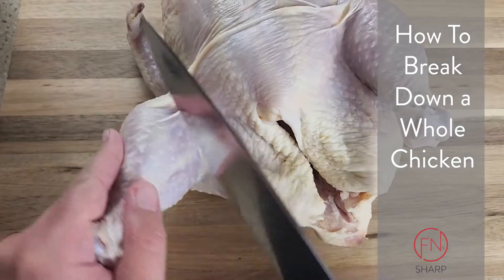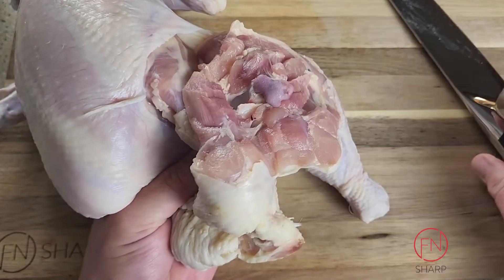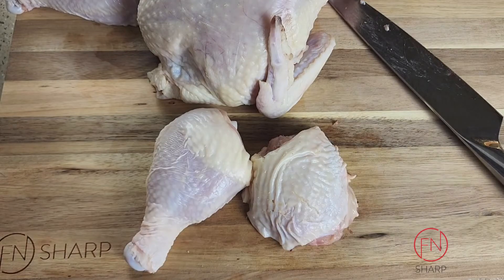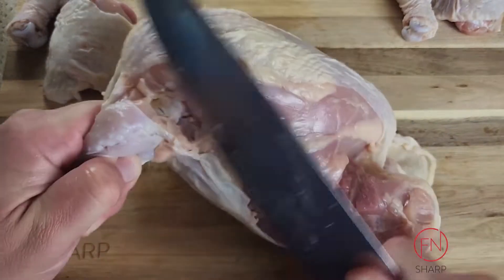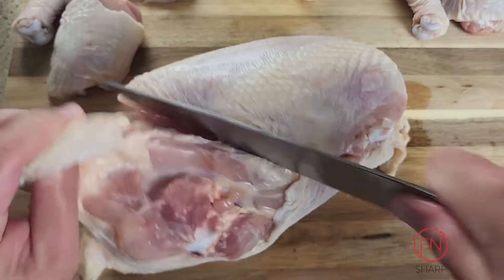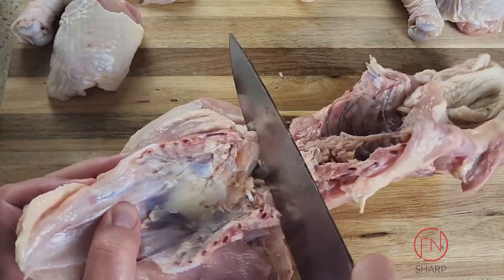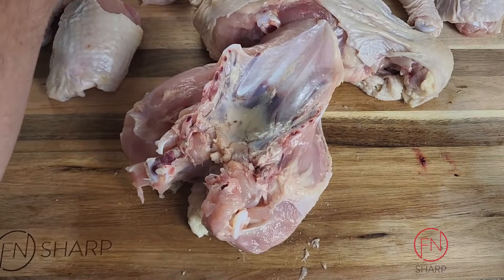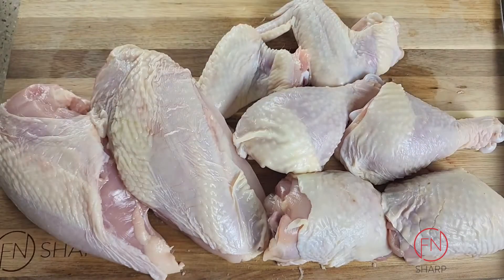How to Cut Up a Whole Chicken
Breaking down a whole chicken can be a cost effective way to make several different meals. In this video, Chef Justin Grimm shows us how to cut up a whole chicken into breasts, legs and thighs using the F.N. Sharp Chef’s Knife.

And if you need to take it a couple of steps further for recipes that call for boneless breasts and thighs, then check out these how-to videos: